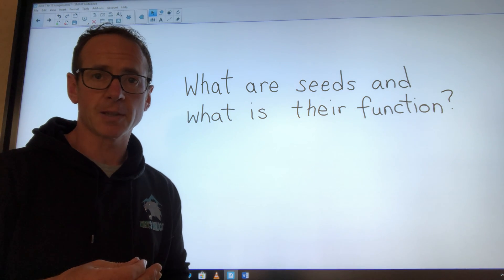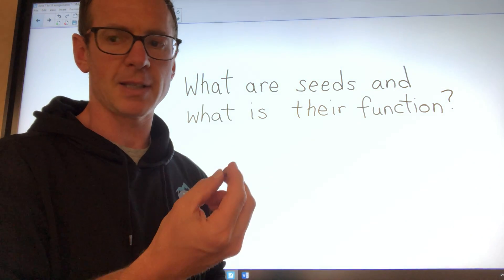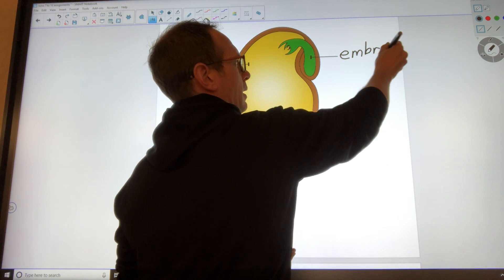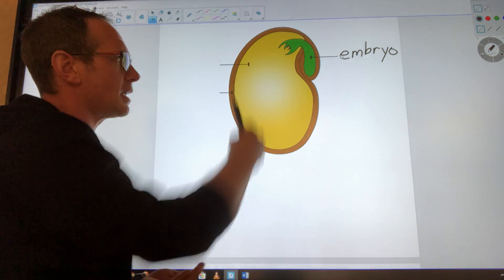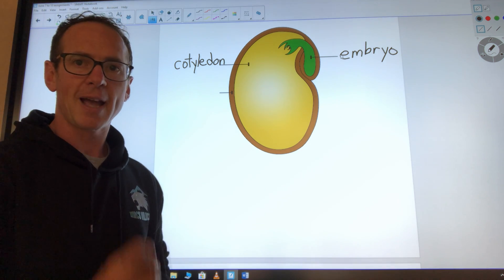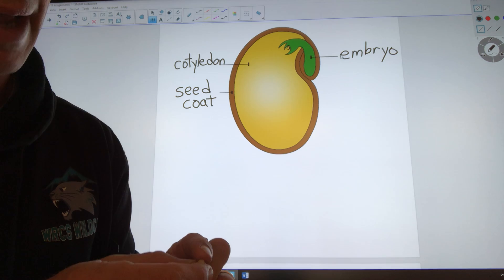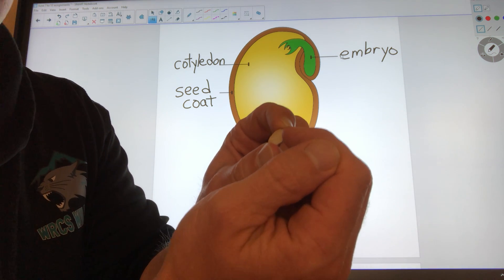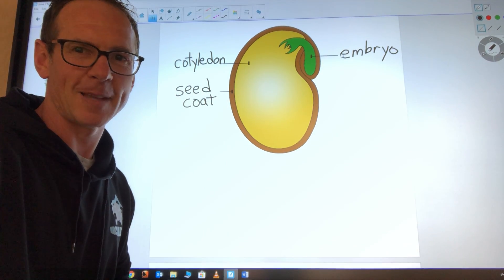What are seeds?